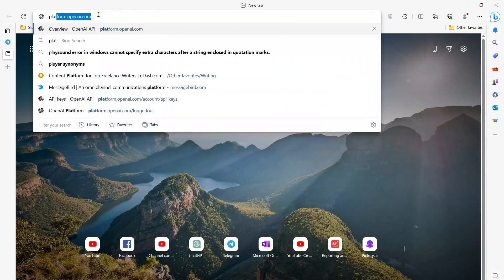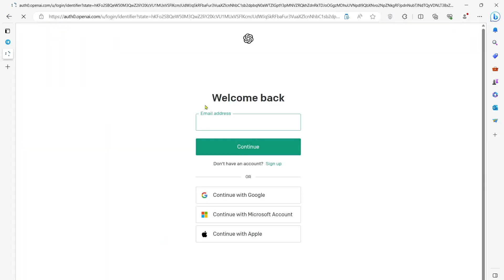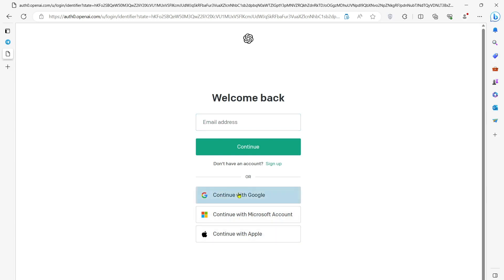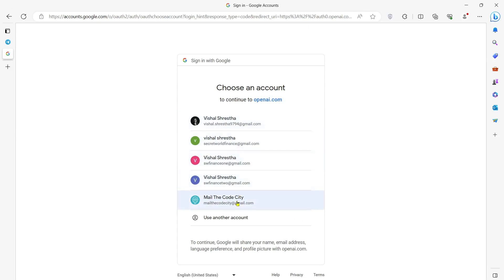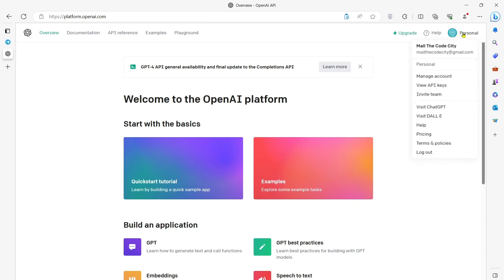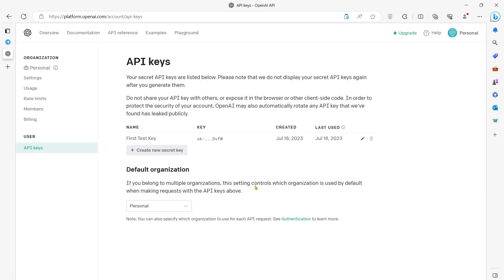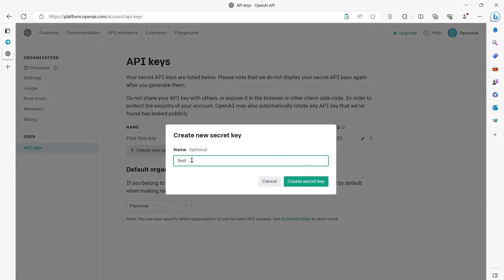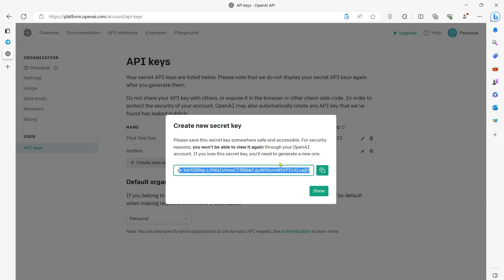How to Get OpenAI API Key | ChatGPT OpenAPI API Key (FREE)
In this video, I'll show you how to get OpenAI API key. An OpenAI API key is a secret token that allows you to access the OpenAI API, which is a powerful platform for building and using artificial intelligence models. With an OpenAI API key, you can create amazing applications and AI tools that use natural language processing, computer vision, text generation, and more.

In this video, I will show you how to get an OpenAI API key in just 5 easy steps. You will need an OpenAI account to get started, so if you don't have one yet, please sign up at openAI.com. Once you have an account, follow these steps:

1. Visit platform.openai.com and sign in with your OpenAI account.
2. Once you have signed up, navigate to the API section or get there by clicking your profile and selecting View API keys.
3. If you need to create a new OpenAI API key, click Create new secret key.
4. Now your new OpenAI API key will be created. You will see a long string of letters and numbers that starts with sk-. This is your secret key and you should never share it with anyone or expose it in any client-side code (browsers, apps). You can copy it to your clipboard by clicking the copy icon next to it.
5. You can now use your OpenAI API key to make requests to the OpenAI API from any language or library that supports HTTP requests. For example, you can use the official Python bindings or the official Node.js library to interact with the API. You can also use curl commands from your terminal to test the API. To authenticate your requests, you need to include your OpenAI API key in an Authorization HTTP header as follows: Authorization: Bearer OPENAI_API_KEY